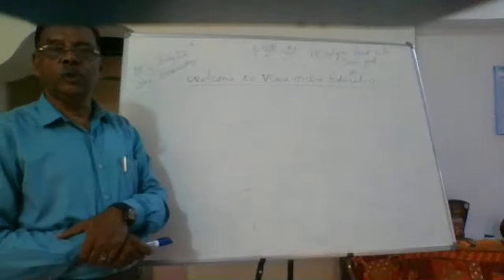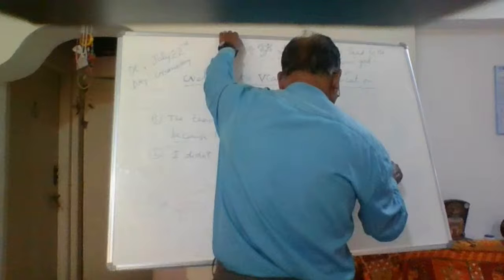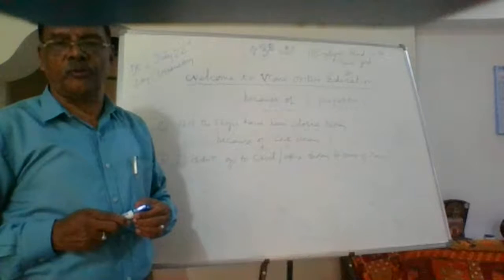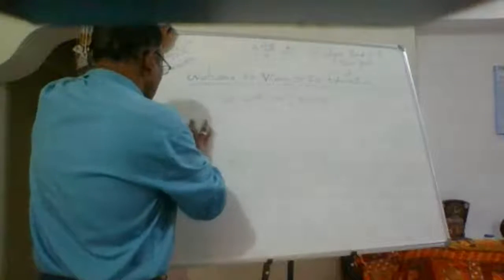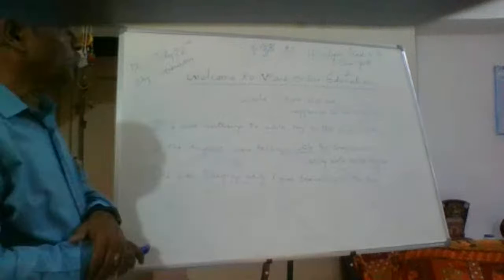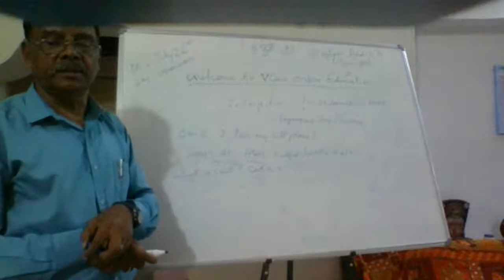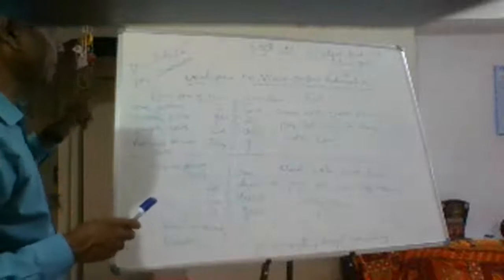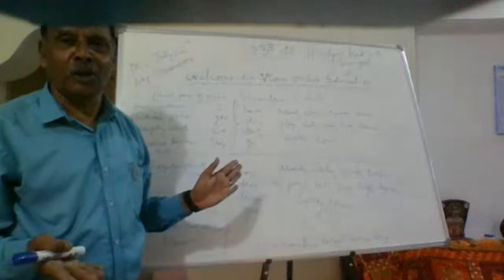VCARE ONLINE EDUCATION Tamil